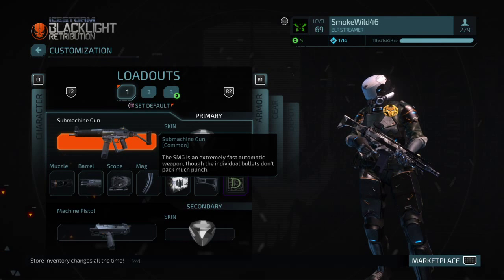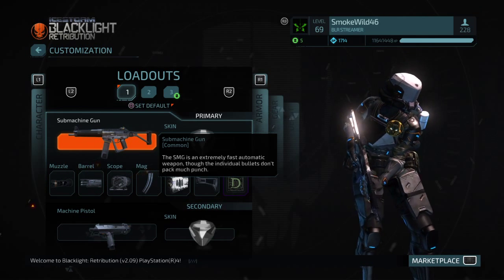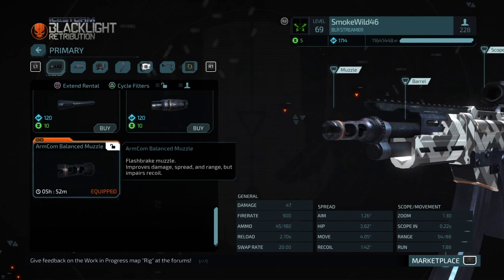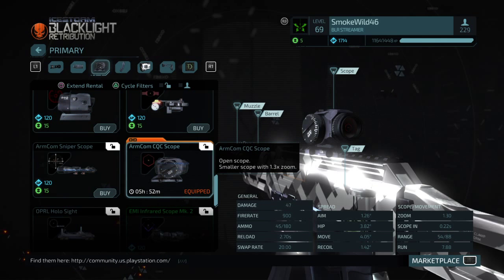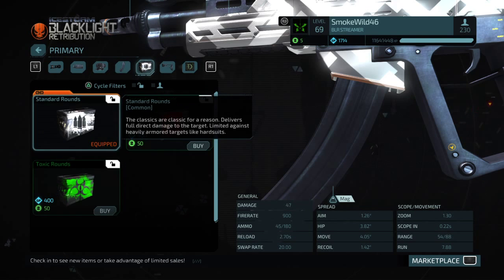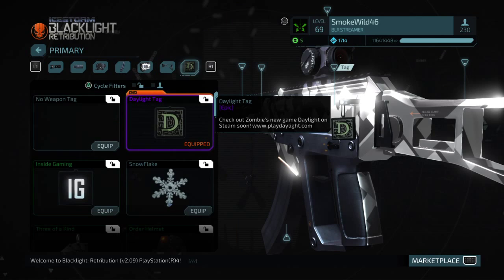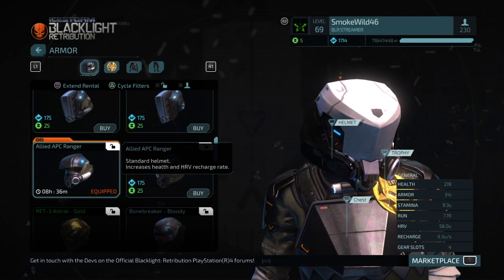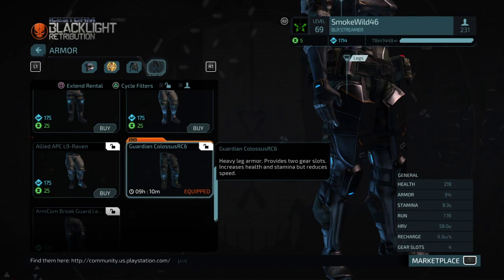Blacklight: Retribution SMG GAMEPLAY 10-1!!!